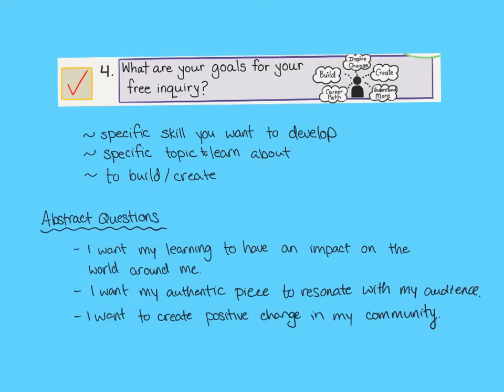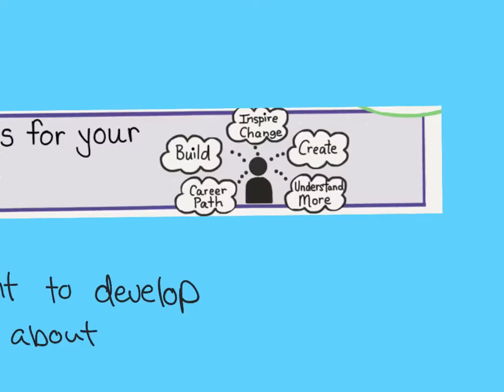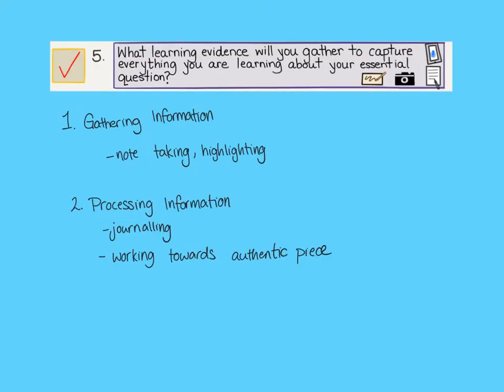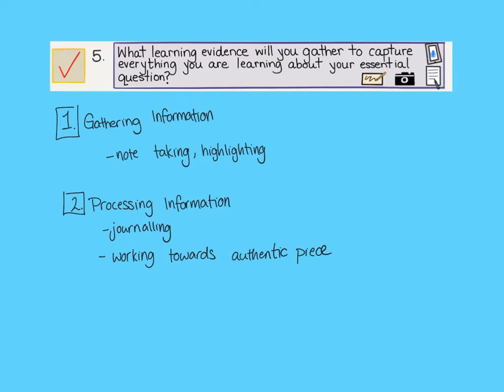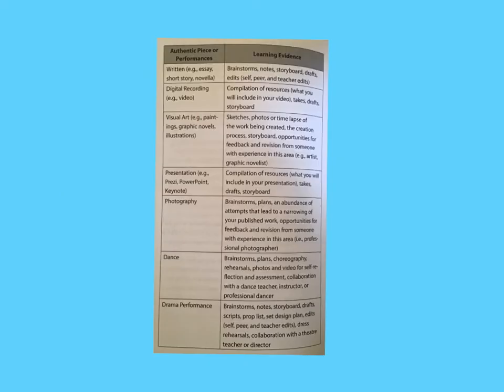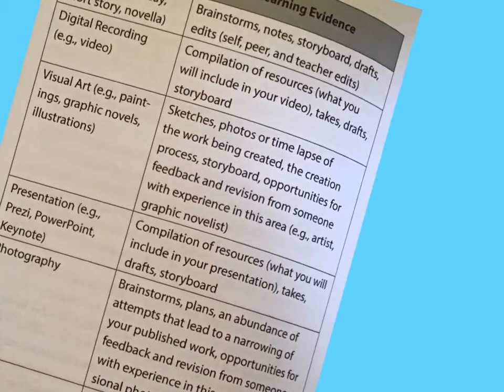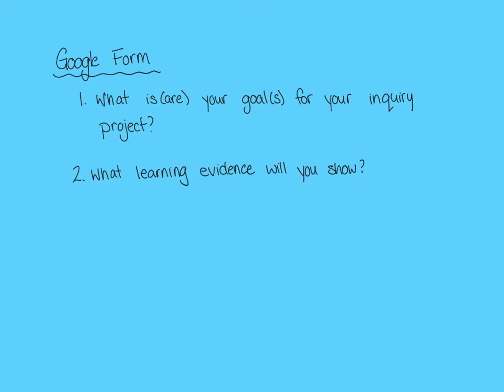Goals and Learning Evidence